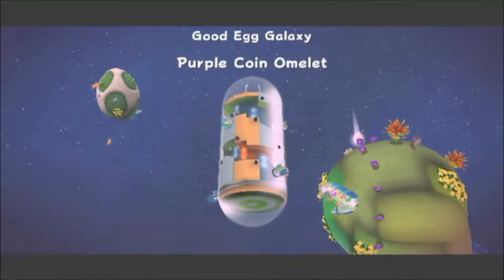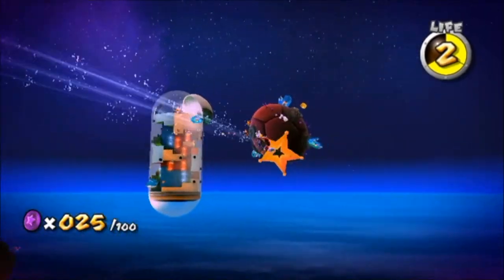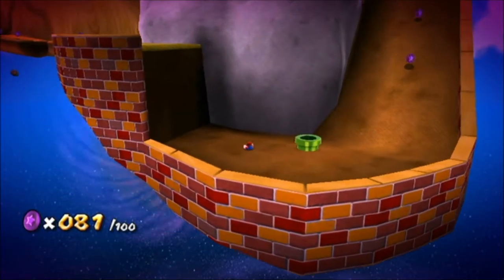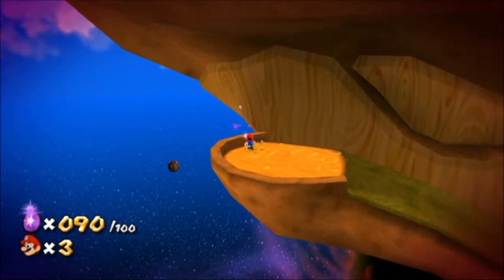Purple Coins ~ BONUS 2 - Let's Play Super Mario Galaxy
Hey Guys, Koveto here and WELCOME back to Super Mario Galaxy! Today we begin our journey collecting all 100 purple coins in every major galaxy! It'd be a big help, and make Yoshi SO HAPPY!